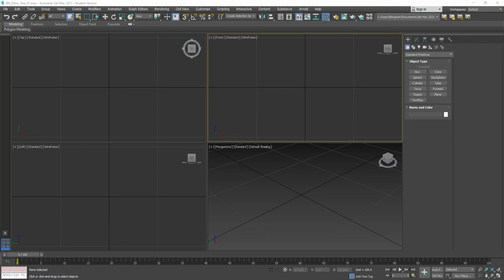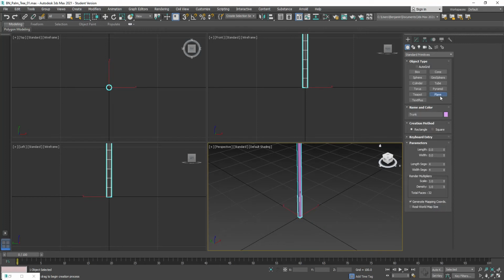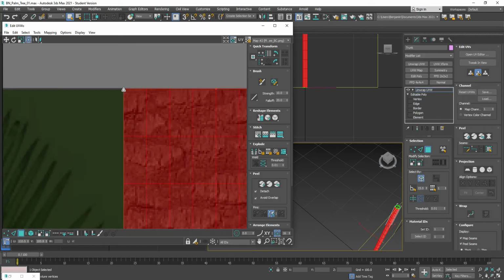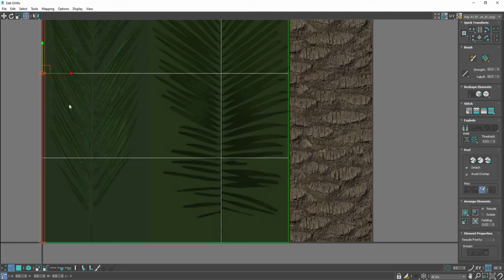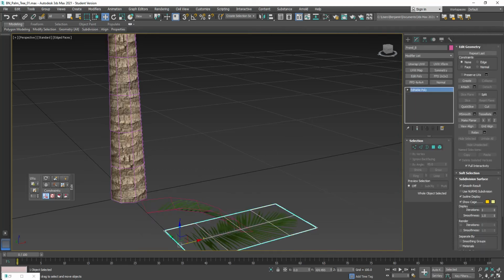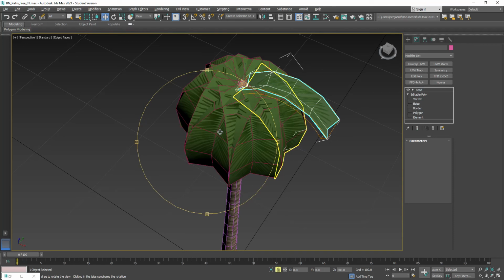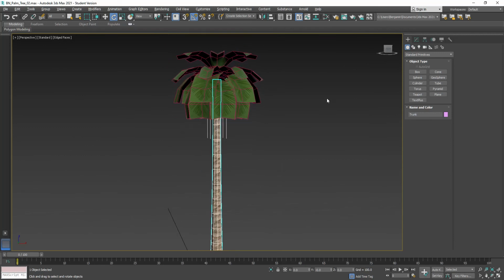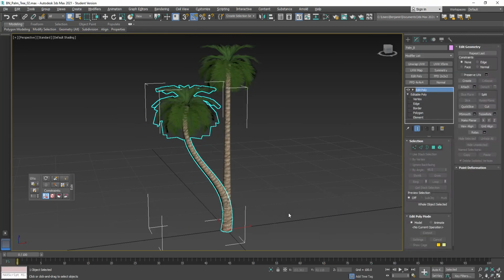Palm Tree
Modeling a palm tree based on a written tutorial by another faculty member.